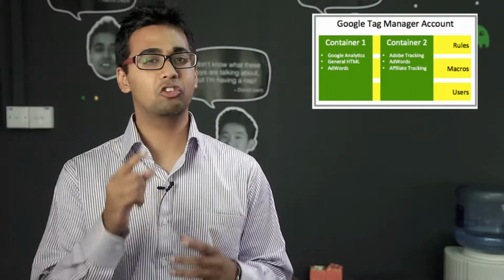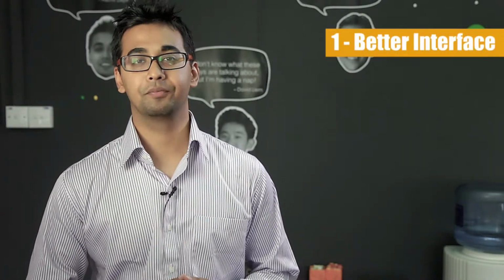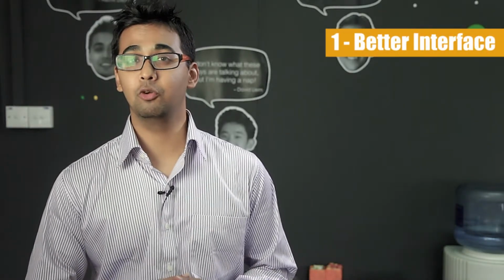Google Tag Manager - Happy Hour Ep18